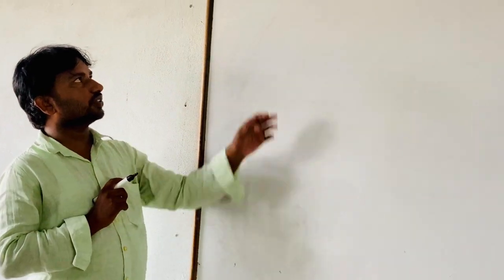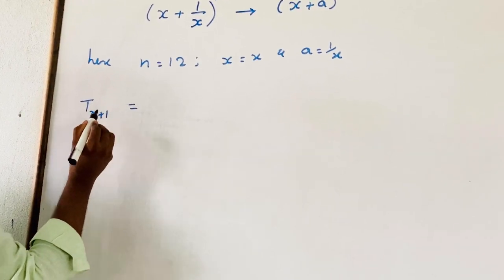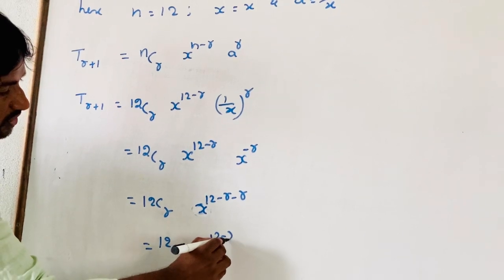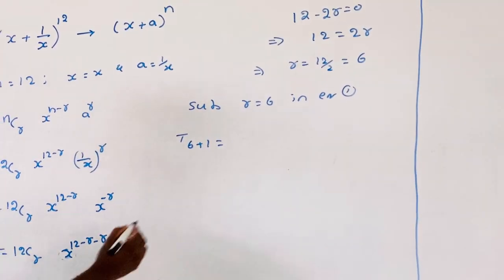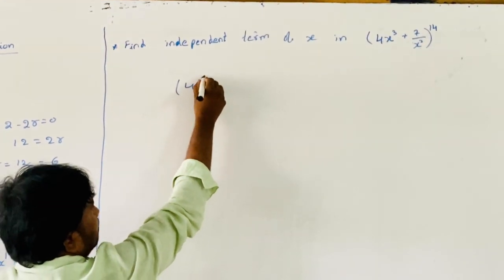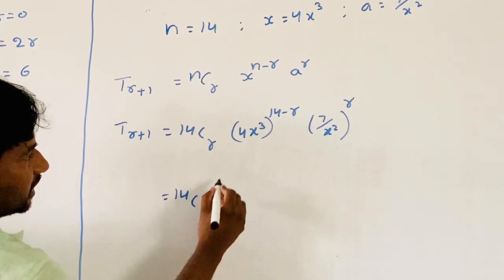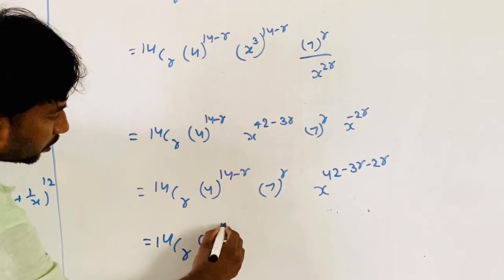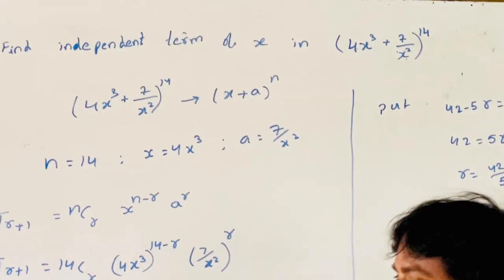SSV Bricks - IX IIT Foundation - Maths - Binomial Theorem - Part 4